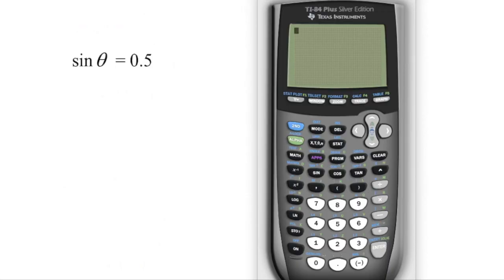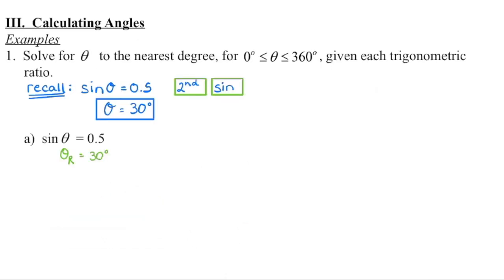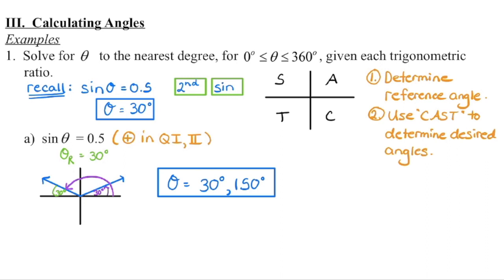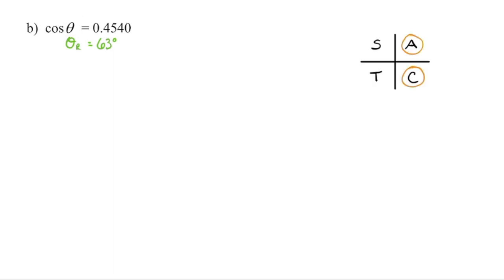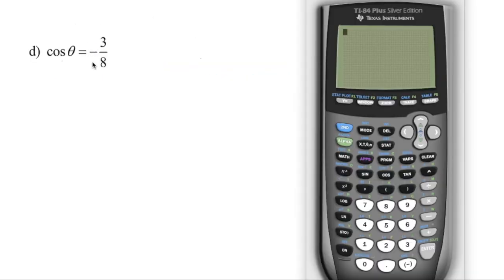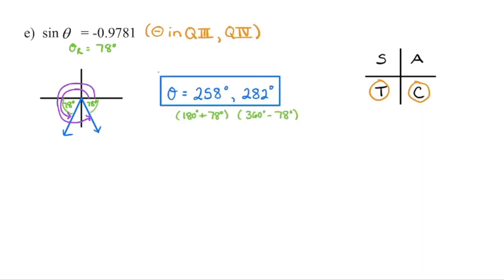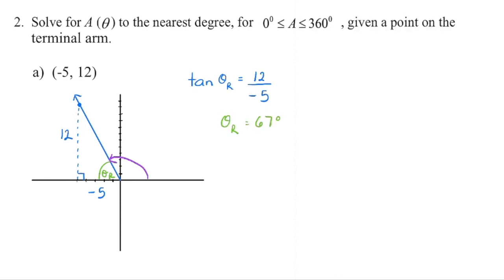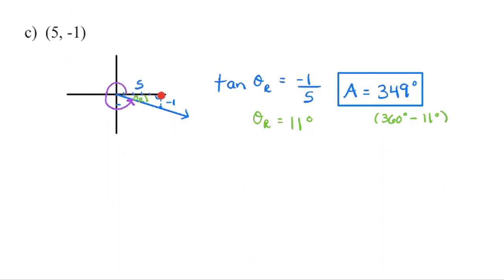Math 20-1: Calculating Angles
1.  Introduction:  00:04
2.  Examples:
     a)  Solve for all angles between 0 and 360 degrees, given a trigonometric ratio:  01:10
     b)  Solve for the angle of rotation given a point on the terminal arm:  05:07